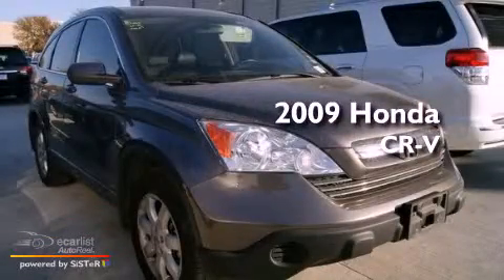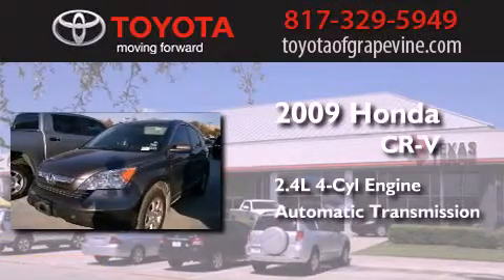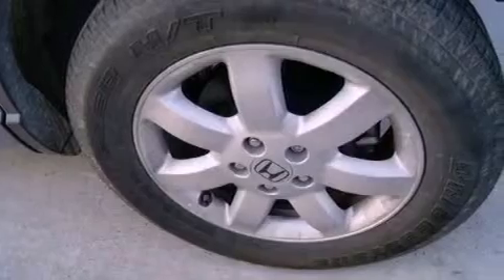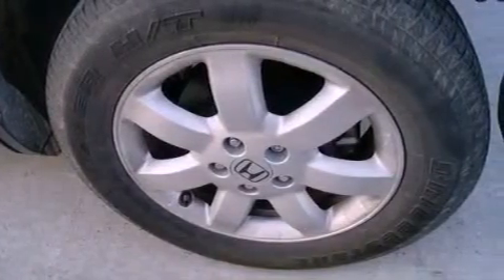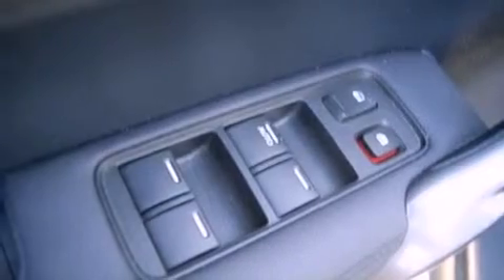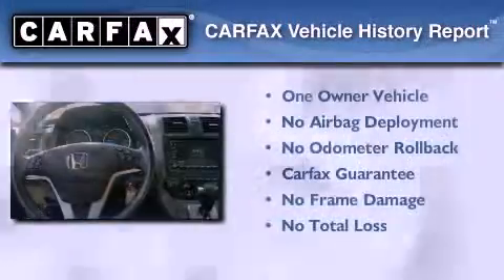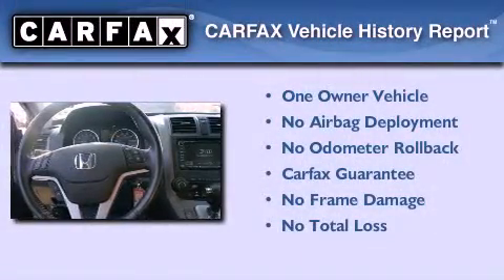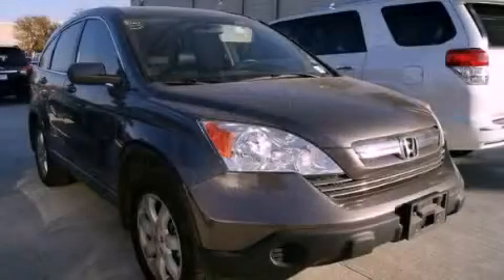2009 Honda CR-V Grapevine TX 76051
Year : 2009
 Make : Honda
 Model : CR-V
 Engine : 2.4L DOHC MPFI 16-valve i-VTEC I4 engine
 Trans . : Automatic
 Exterior : Gray
 Miles : 52,516

 801 State Hwy. 114 East